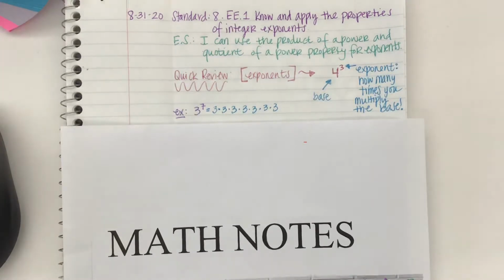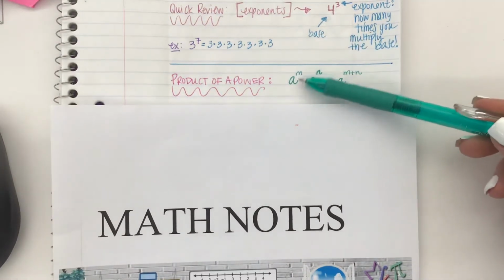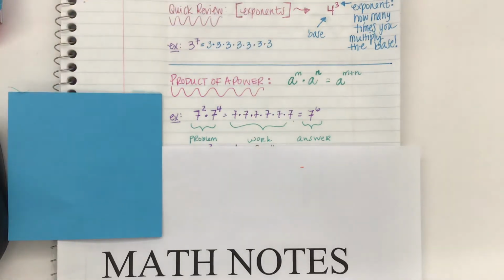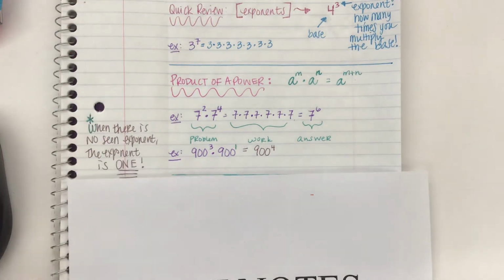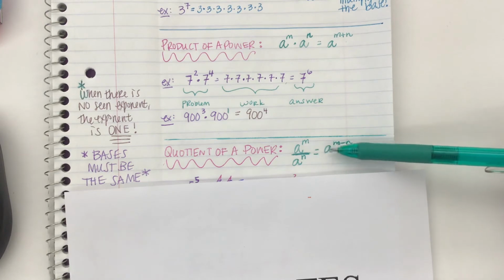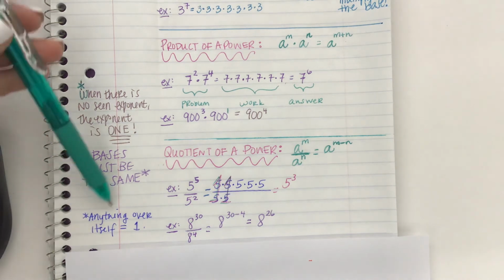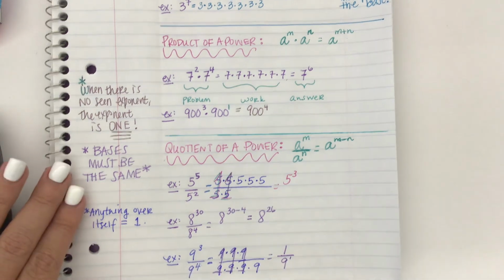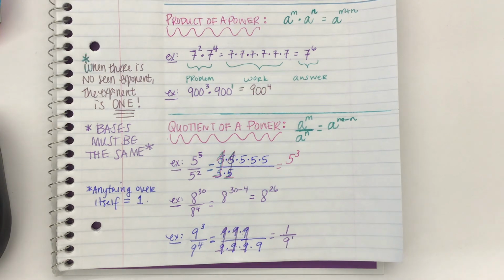Product/Quotient of a Power Property